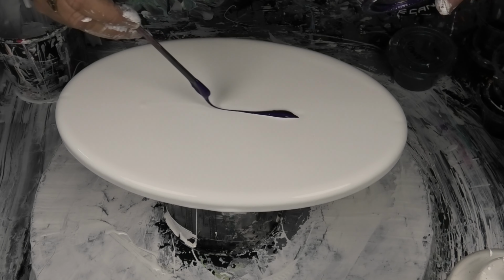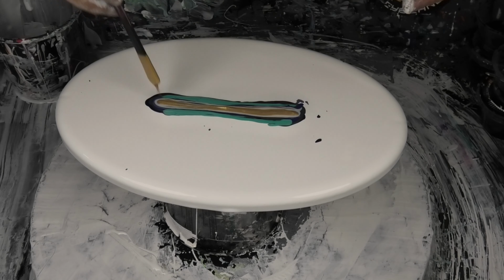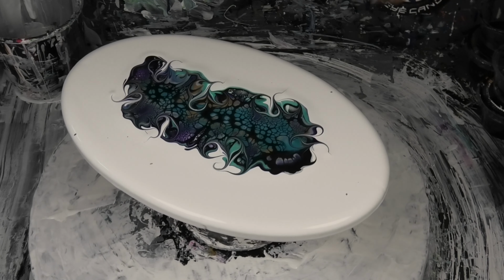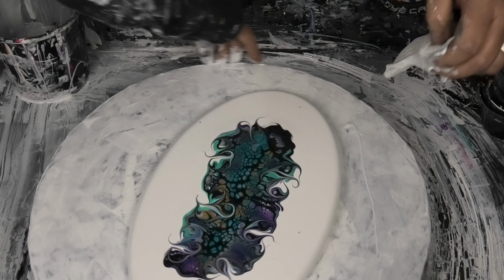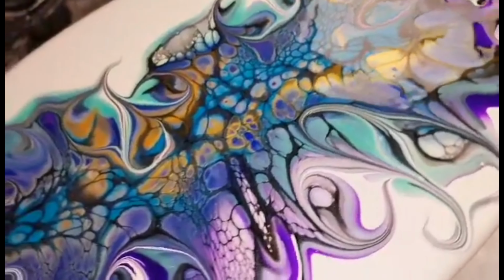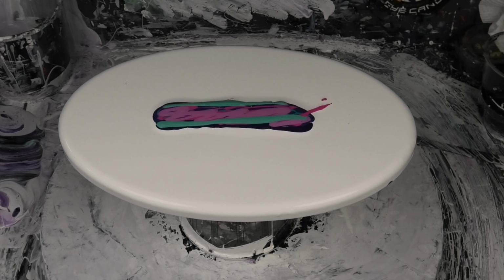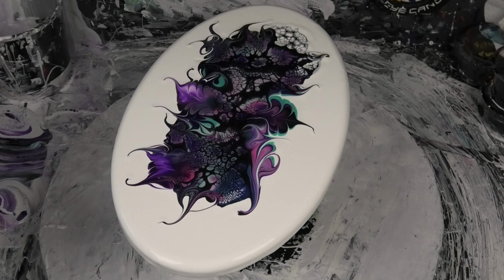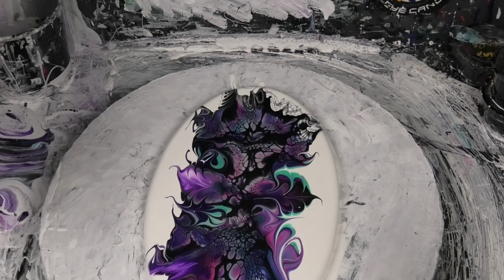#256 Want to try a BLOOM VINE ? here’s how 🐨👍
In this Acrylic fluid art video we show how to get fantastic bloom vines  👍🐨